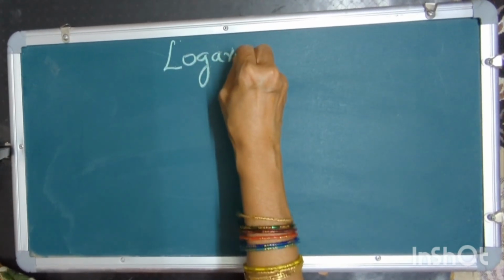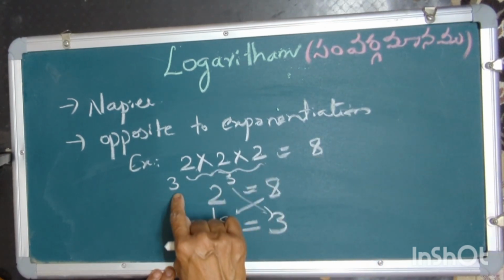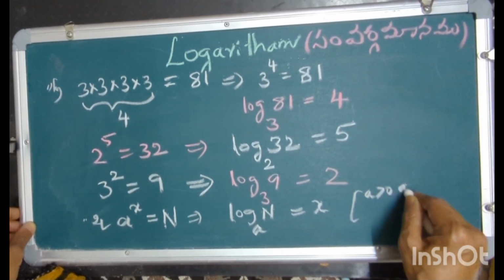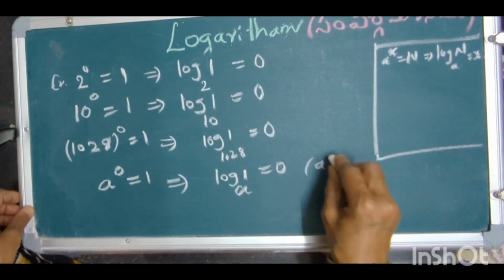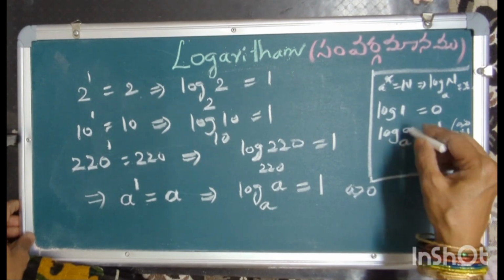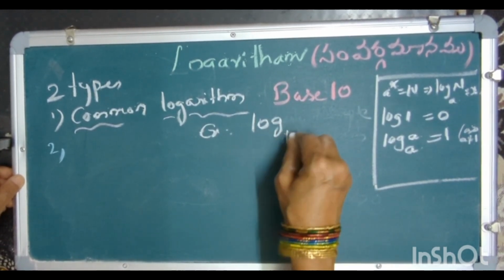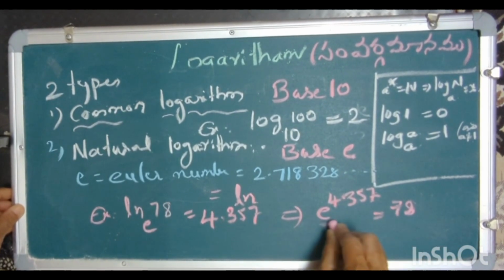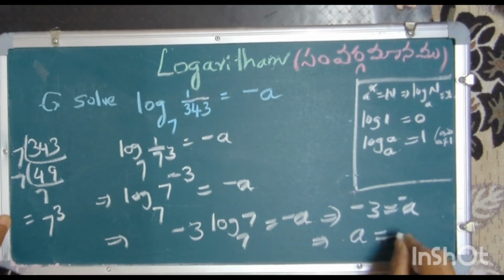10th class Maths Logarithm Part1 introduction